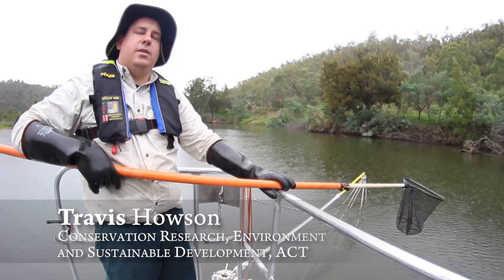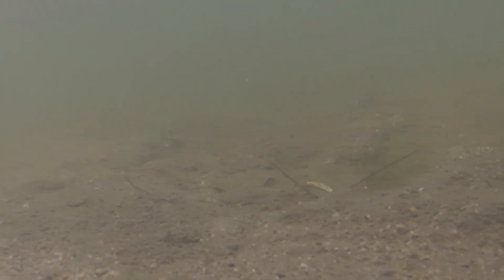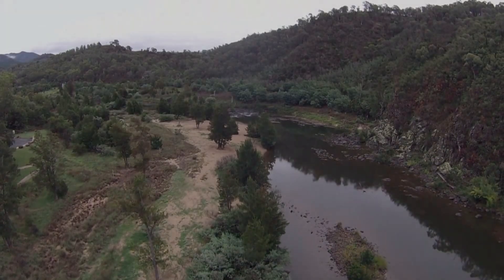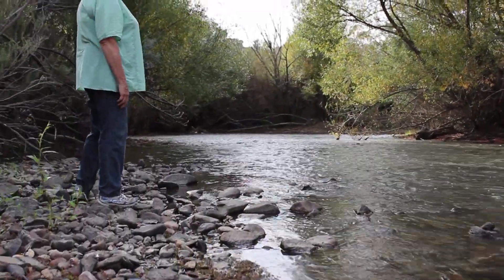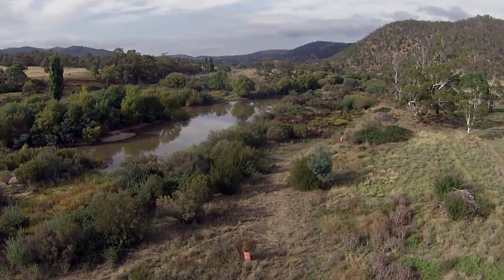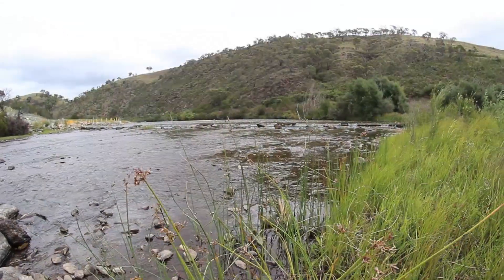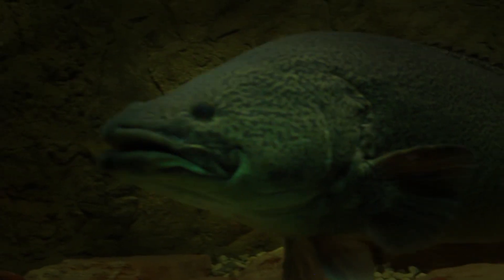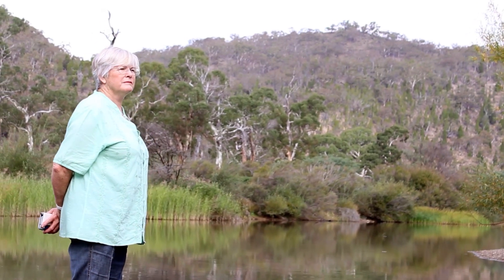Upper Murrumbidgee Demonstration Reach – a Reaching Beyond Demonstration Reaches project video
The Upper Murrumbidgee Demonstration Reach (UMDR) spans 100 km over two jurisdictions between Bredbo (NSW) and Casuarina Sands (ACT). The reach is a collaborative partnership between the ACT Government, NSW Government and local communities who are working together to address the multiple threats to native fish. Historic clearing of riparian vegetation, invasion by pest plant and fish species, erosion and sedimentation, smothering of in-stream habitat, barriers to fish passage and significant water diversions at Tantangara Dam have drastically changed the health of the river. Despite these impacts, the Upper Murrumbidgee River is valued as a significant riverine ecosystem containing the critical habitats for several nationally listed threatened species, including Trout Cod, Murray Cod and Macquarie Perch.

Demonstration reaches are a key theme of the Native Fish Strategy, and reveal how restoration of our native fish communities and the rehabilitation of the health of our waterways can be achieved through the integration of multiple management actions, strong community involvement, and monitoring and evaluation.